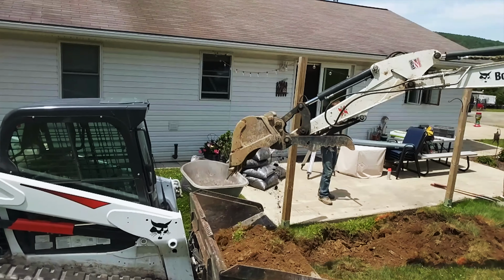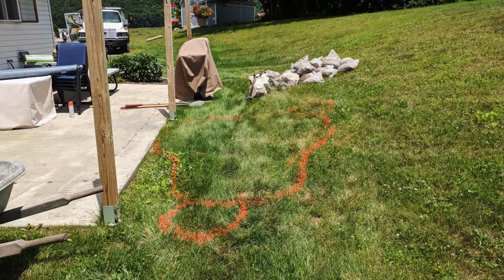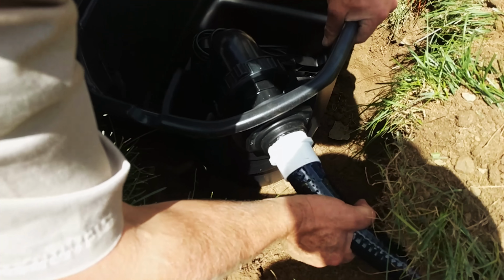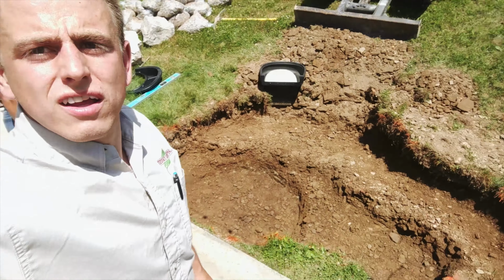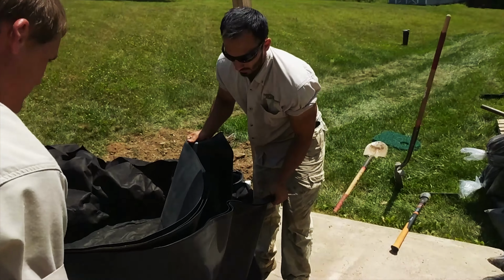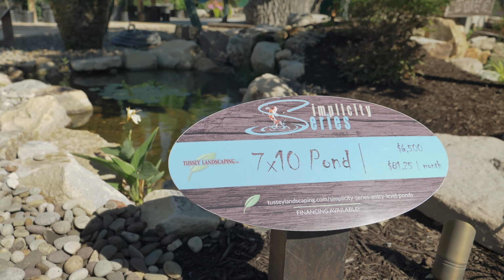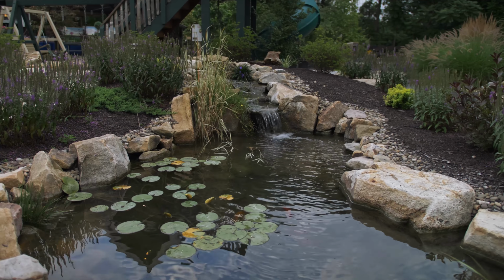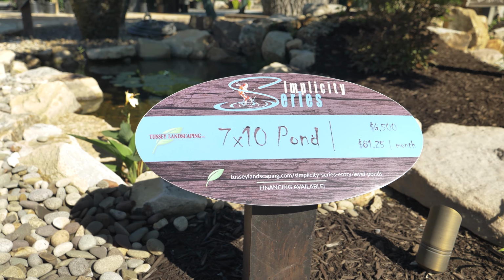KOI Pond on a BUDGET - Hollidaysburg PA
Would you LOVE to have a koi pond? But... you have a budget? No prob.

Our Simplicity Series Koi Ponds bring you all the enjoyment at a price that could be lower than your monthly electric bill with our available financing. Tussey Landscaping installs these koi ponds in the Hollidaysburg PA area. This pond in this video was $6,500. These koi ponds are economically priced, super easy to own and take care of, and your kids will love the fish and you'll love the water lilies. :)